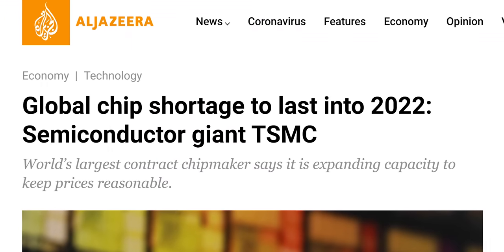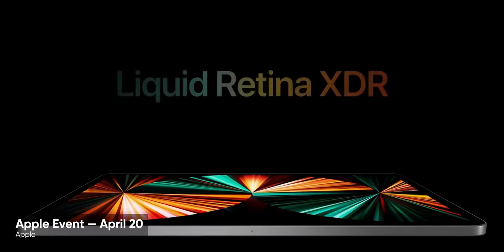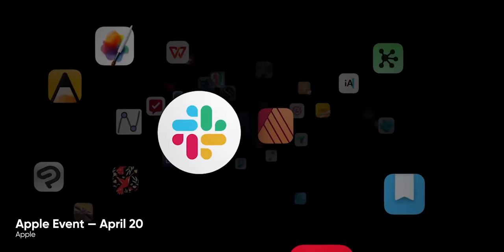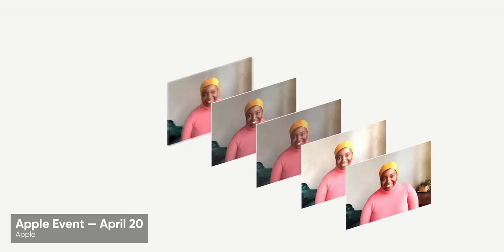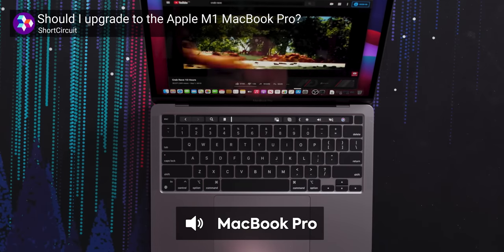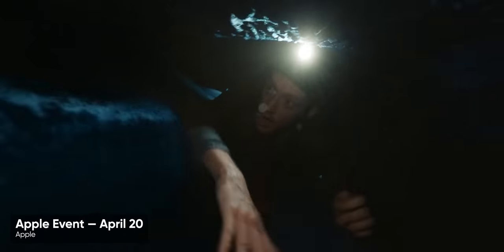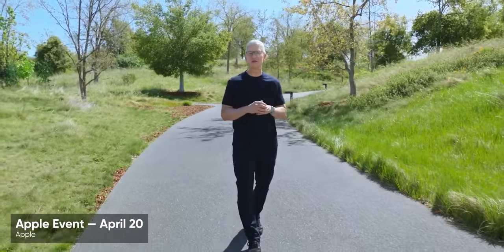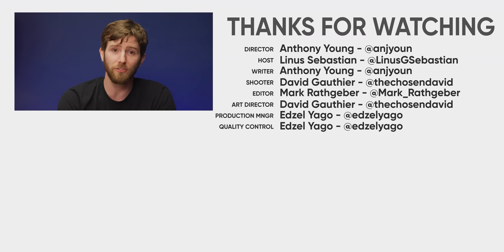Why does Apple hate the Macbook Air?? - Spring Loaded event reaction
Think tasks, not apps with Setapp!

Apple wasn’t even expected to HAVE an event this Spring, but they surprised us by not only doing one, but announcing new iPads, iMacs, and more!